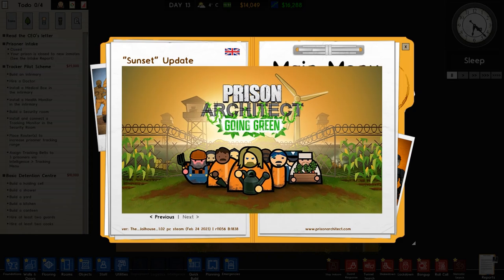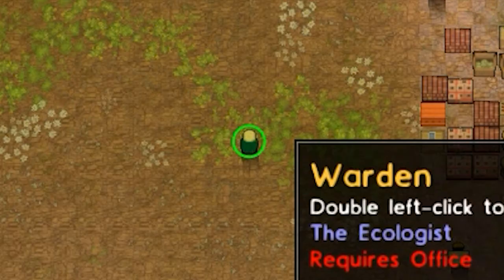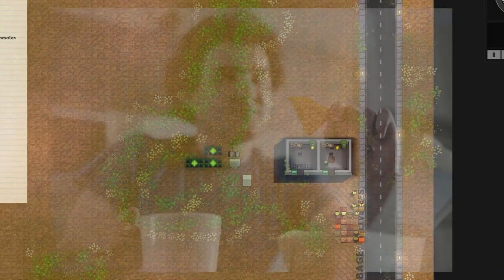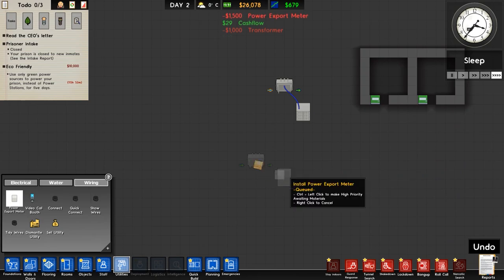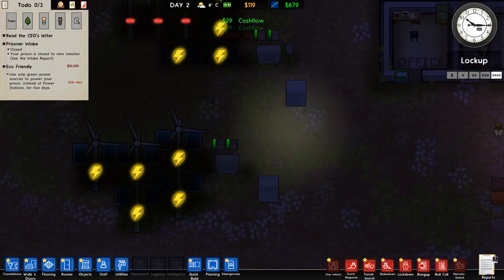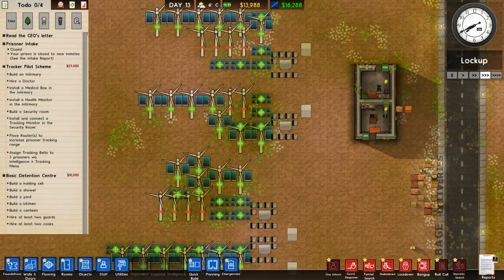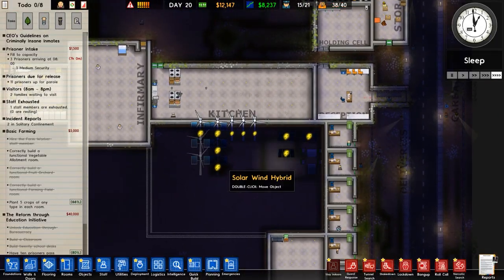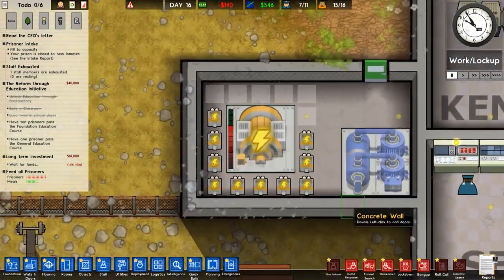How to turn GREEN ENERGY into MONEY in Prison Architect…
Making money, its what we all want in Prison Architect. The Going Green DLC really gave us some options to make getting rich easier... In this video we will be exploring the Green Energy option!